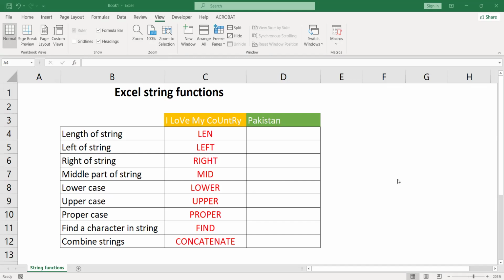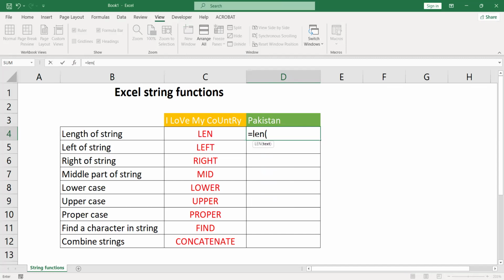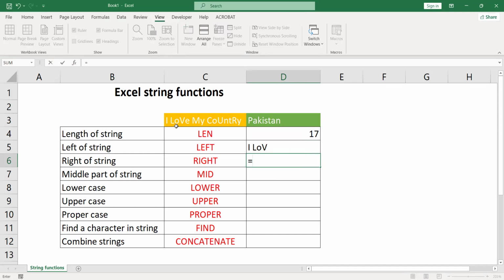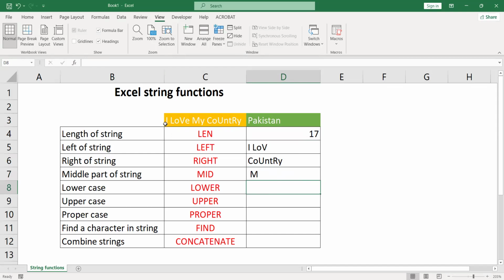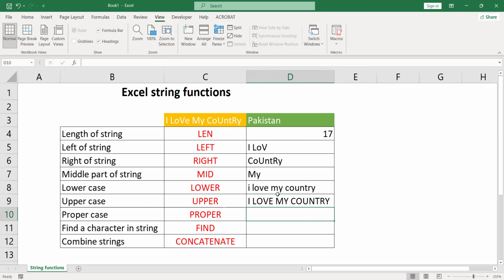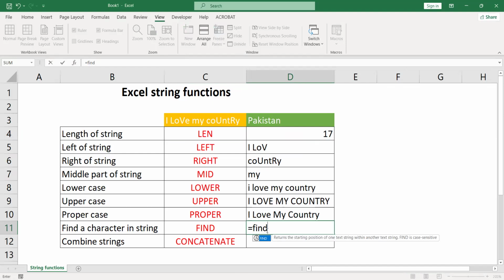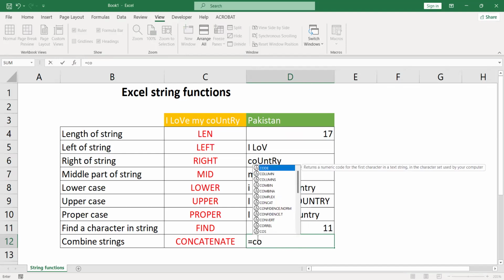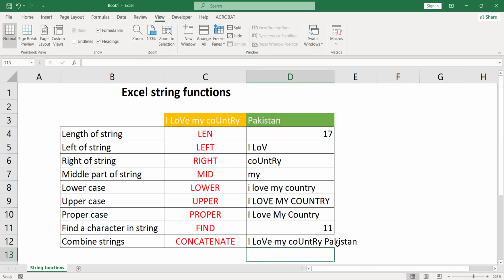Master Excel String Functions in 10 Minutes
🎓 Learn • Practice • Improve • Succeed

👉 Send your Class/Grade + Subject to get complete details.

0:23 String definition
1:20  LEN( )
1:50 LEFT( )
2:24 RIGHT( )
2:55 MID( )
3:57 LOWER( )
4:18 UPPER( )
4:45 PROPER( )
5:30 FIND( )
6:42 CONCATENATE( )

Today, we learned about **String Functions** used in spreadsheets. A **string** is a combination of **letters, numbers, spaces, and special characters**. These functions help us manipulate and work with text easily.

We studied the following string functions:

* **LEN()** – Returns the total number of characters in a string, including spaces.
* **LEFT()** – Extracts a specified number of characters from the left side of a string.
* **RIGHT()** – Extracts characters from the right side of a string.
* **MID()** – Extracts characters from the middle of a string by specifying the starting position and the number of characters.
* **LOWER()** – Converts all letters to lowercase.
* **UPPER()** – Converts all letters to uppercase.
* **PROPER()** – Capitalizes the first letter of each word.
* **FIND()** – Returns the position of a specified character or text in a string. It is **case-sensitive**, so uppercase and lowercase letters are treated differently.
* **CONCATENATE()** – Joins two or more strings together. If a space is needed between words, it must be added separately using quotation marks (`" "`).

### **Exam Tips**

* Remember that **spaces are counted as characters** in functions like **LEN()** and **MID()**.
* Know the purpose and syntax of each string function.
* Practise identifying which function to use in different scenarios, as these functions are commonly tested in spreadsheet questions.

Happy learning! 💻🎓🌟

Happy learning! 💻🎓🌟